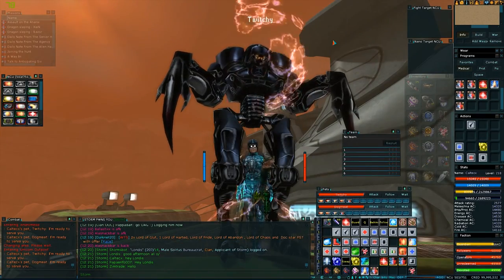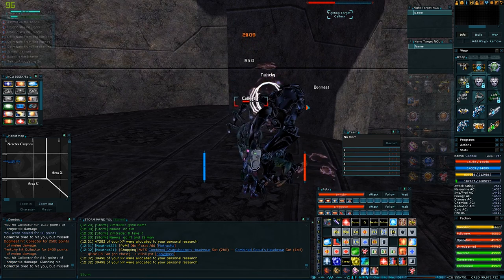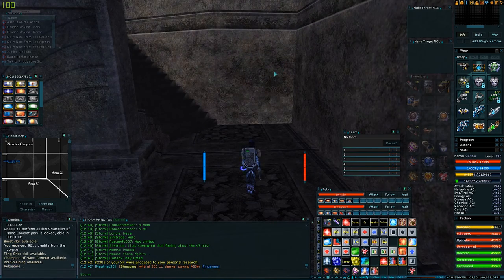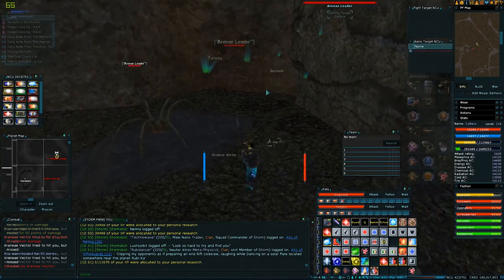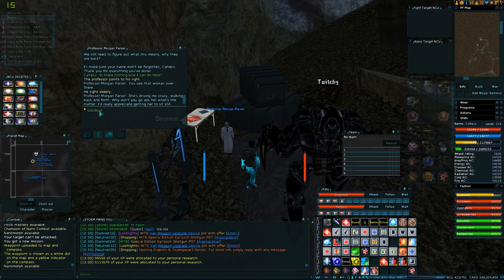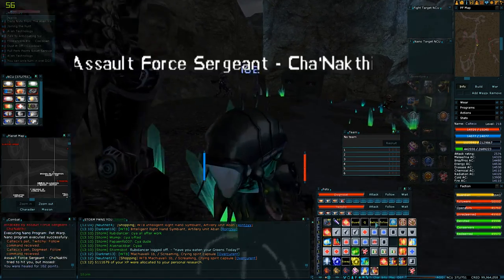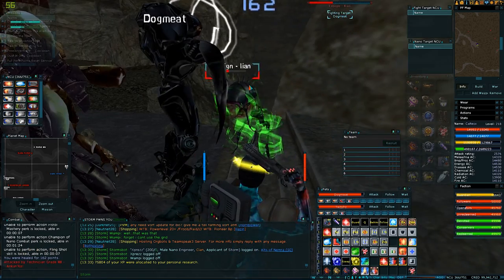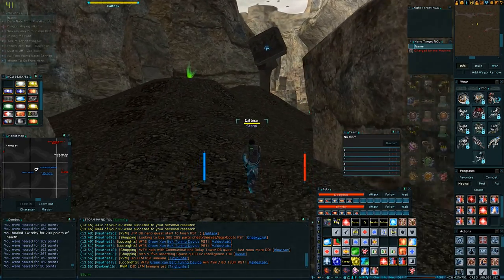Anarchy Online 18.9 "Let's build a t00n" Series: 3 # 32 [ The Arid Rift ]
This video was recorded at 1080p and has been upscaled to 1440p to take advantage of youtube's higher Mbps [24mbs v 12mbs] at that resolution, watch at full screen 1440p even if your monitor is 1080p for the best visual results.